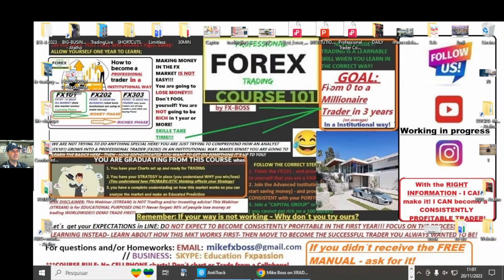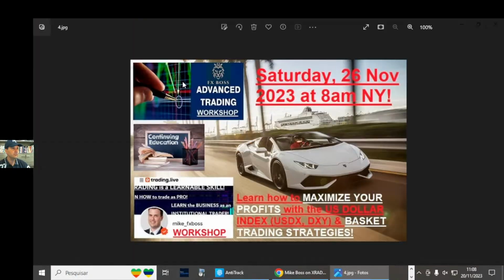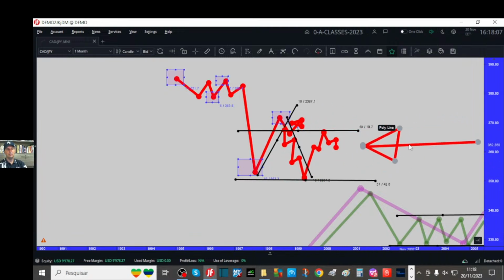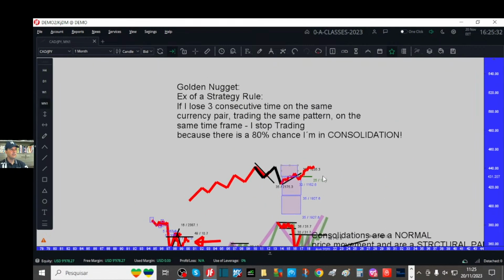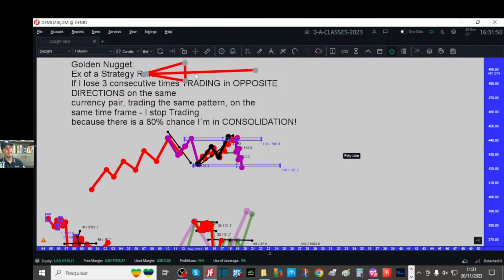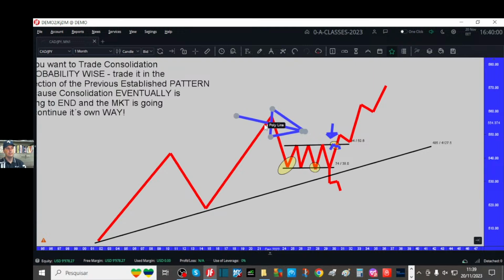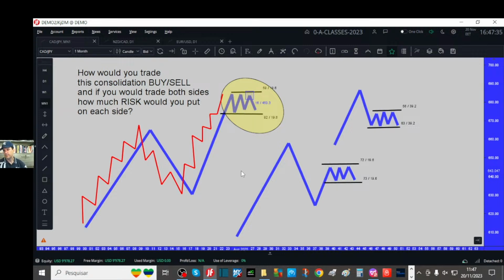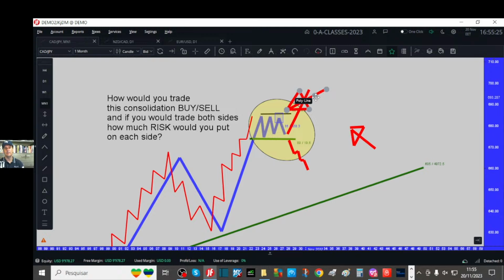Market Structure & Trends: Consolidation inside the trend